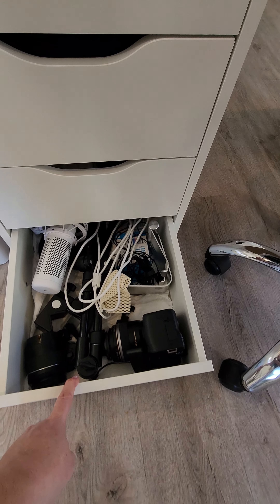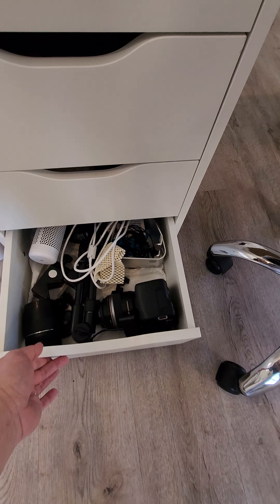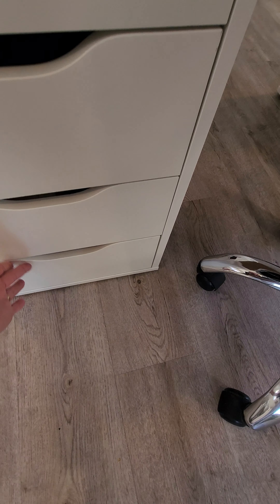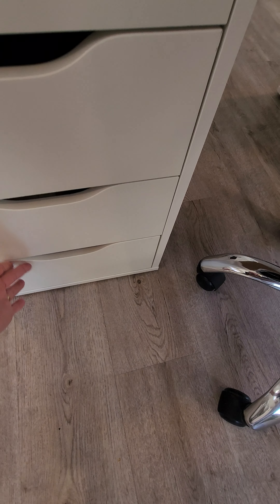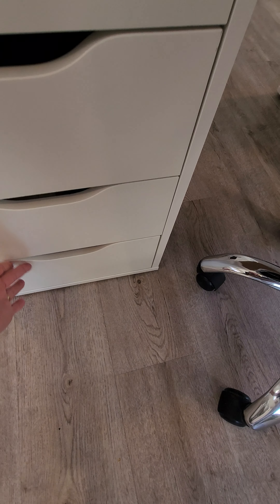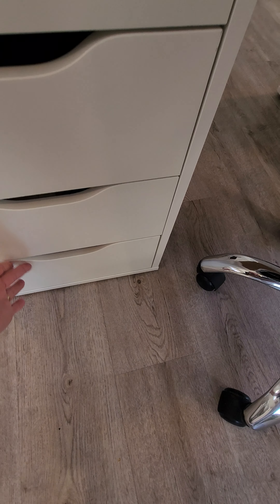11 July 2024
Nail desk tour